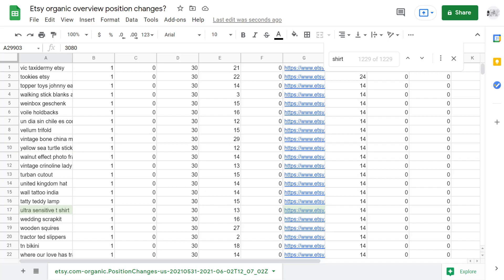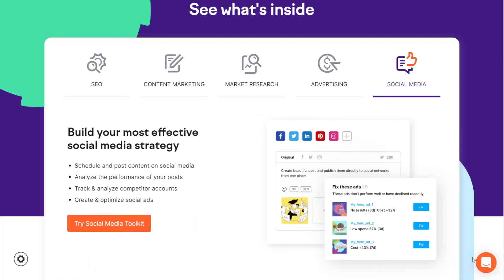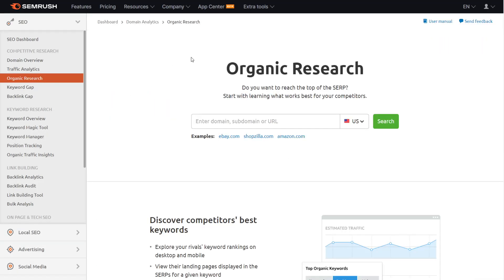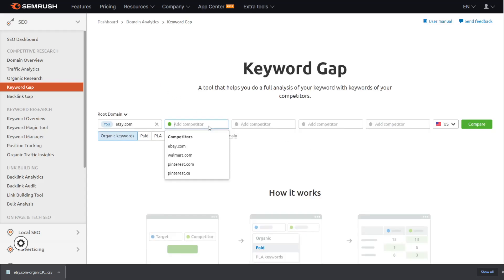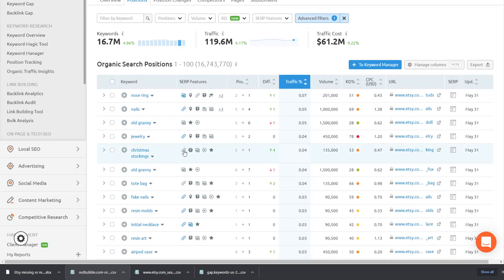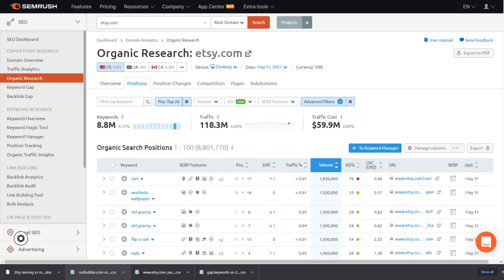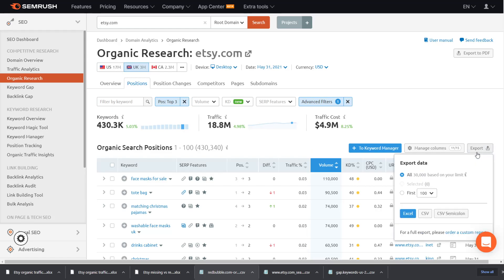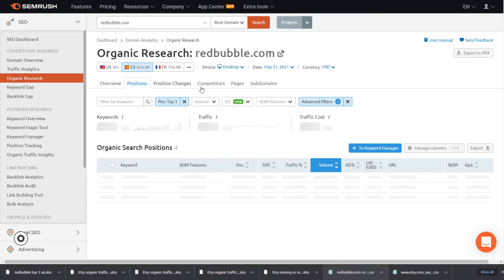Using the WORLD'S most POWERFUL SEO tool to download Millions of Etsy Keywords for free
🚀🚀MY FULL YOUTUBE PLAYLIST GETTING STARTED WITH PRINT ON DEMAND 2021/2022🚀🚀 This video is going to be about how to use SEMrush to its full potential

Is this the best Etsy SEO hack?

SEMrush is (one of) the world's most powerful SEO tools, and it works perfectly for finding Etsy keywords, Redbubble keywrods, Zazzle keywords, TeeSpring keywords, and much more

I've talked about this method before, but for this video I've actually expanded on my tactics

This video will show you how to get a minimum of 600,000 keywords for ANY big print on demand website in under 30 minutes

You can then use this HUGE keyword bank to start to build your Etsy SEO, Redbubble SEO, and even Amazon SEO if you wanted to

As I've said before this tool can be used for a multitude of different websites, so don't let yourself get stuck into the mindset that this only works for Etsy

The best part about this keyword method? It's absolutely FREE.

You just need to add a billing method, sign up to the trial, and then immediately cancel it

You know have SEMrush for 7 days.

This insanely powerful SEO tool can be used to find Etsy and redbubble keywords so easily and quickly, and all the information can be downloaded into a .CSV file

This .csv file can then be imported into excel very quickly

During this process I discovered something which I'll show in future videos, but which has absolutely insane potential

I haven't shown too many details in this video because I think you should do this for yourselves. It's so worth it.

In fact, SEMrush almost immediately emailed me back, and my trial is already cancelled, and I have 500,000 keywords for a variety of sites in a variety of languages

Check out this insane Etsy and Redbubble keyword method, you won't regret it. This has to be one of the best Etsy SEO hacks, giving insane Etsy SEO keywords.

If you've ever wondered what to sell on Etsy, this video will also help you, as you can make designs around these ideas. If you're thinking of selling Etsy, feel free to join me on my journey.

How to get noticed on Etsy? Use this to make some amazing designs around these keywords, get some organic sales, get reviews, and move to the top of listings.

Trust me guys this will work and I will prove it in upcoming videos

If your Etsy SEO isn't working TRY THIS METHOD TODAY.

Peace

0:00 Introduction, around 200,000 keywords organised with links to the webpage, this keyword method is insane and free
0:41 Income stream surfers intro
0:50 Video start - SEMrush: How to get 100,000's keywords using SEMrush's free trial completely free method to get permanent excel documents filled with keywords
1:21 How to sign up for SEMrush and how to immediatly cancel your subscription. This is important if not you can pay a lot of money. BE CAREFUL
1:43 The problem with this process is that you have to contact them to get your trial cancelled
2:34 Start of the method: How to download 30,000 keywords at a time
2:47 Spreadsheet type #1 Newly ranking/newly changed in ranking keywords, download to .csv, then import it into a google document
3:29 Spreadsheet type #2 Keyword gap: How to use other print on demand websites to find keywords for Etsy, Redbubble, Zazzle, etc.
4:40 Spreadsheet type #3 Filtered spreadsheets: If you filter in some way, it completely changes the keywords SEMrush will give you
5:21 Top 3 in the US is different from top 3 in the UK, if you get top 10 in the US it will be different from top 10 in the UK but also different from top 3 in the US ETC.
6:25 A quick side not: filter out the word Etsy, because it's a waste
8:10 Outro Thanks as usual guys